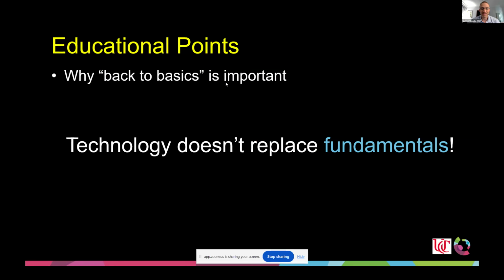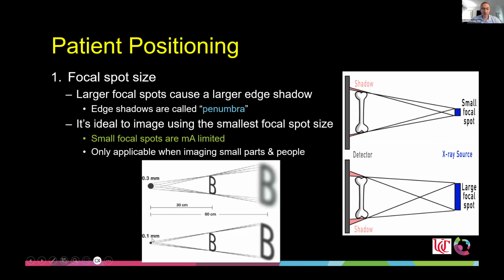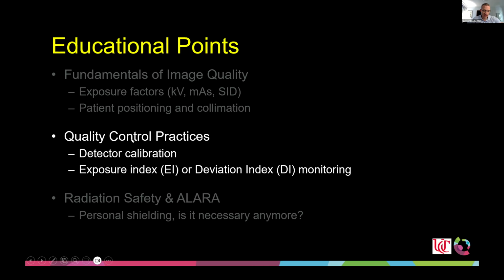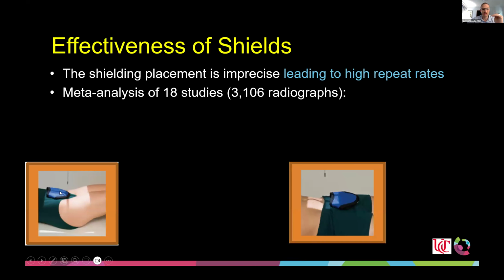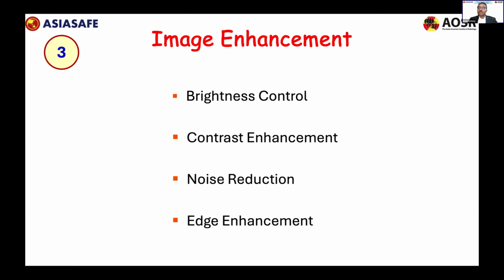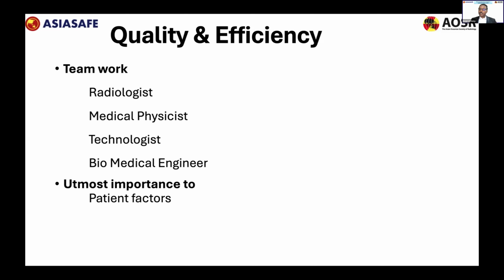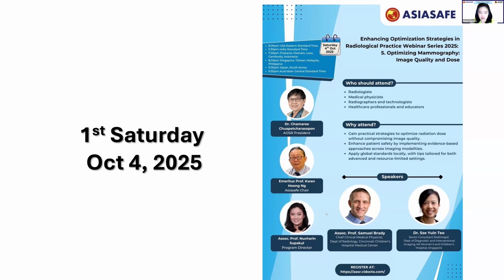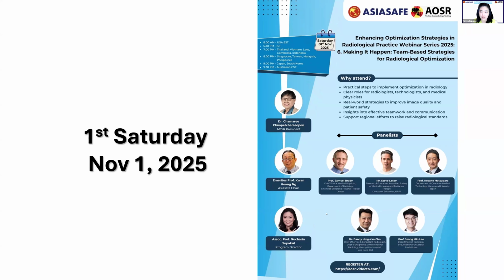AsiaSafe | 4. Back to Basics: Achieving Quality and Efficiency in DR/CR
6th Sep 2025
AsiaSafe Enhancing Optimization Strategies in Radiological Practice: 4. Back to Basics: Achieving Quality and Efficiency in DR/CR.

Learn about key adjustments to technical factors and more for better quality and efficiency in DR/CR from Prof Samuel Brady Chief Clinical Medical Physicist from Cincinnati's Children's Hospital and Dr. Amel Antony, Senior Consultant and Head at Lisie Institute of Radiology and Research Imaging Services, Kerela, India.